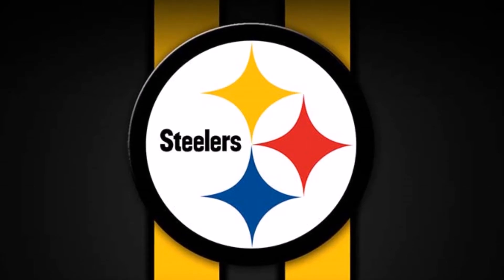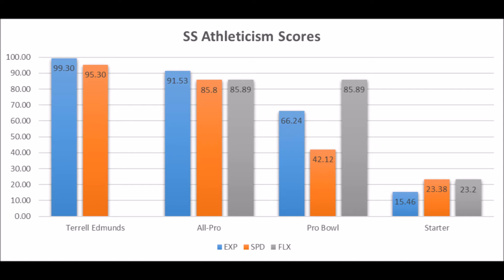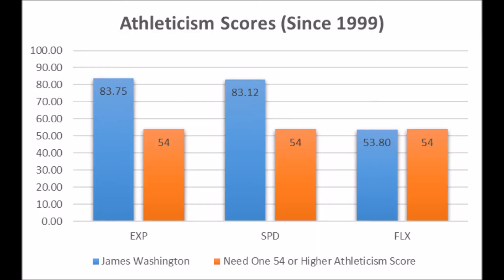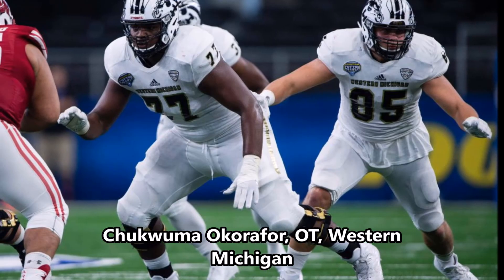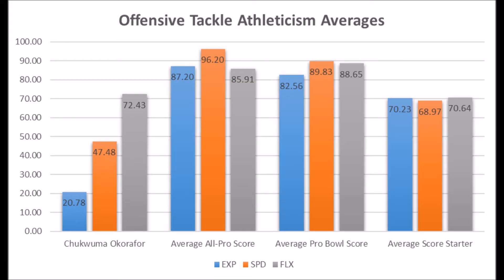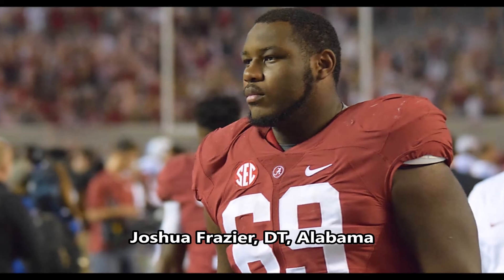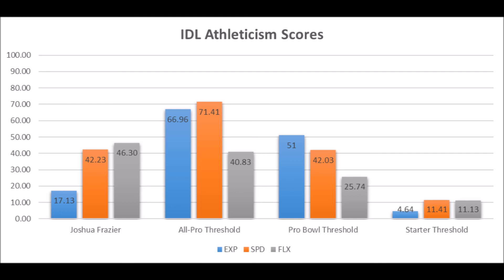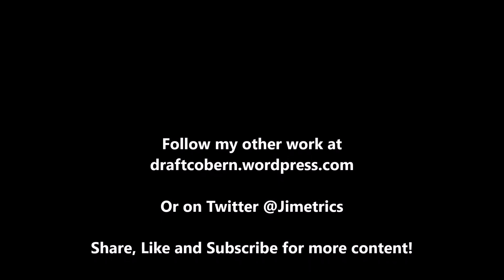Pittsburgh Steelers 2018 NFL Draft Analytics Review